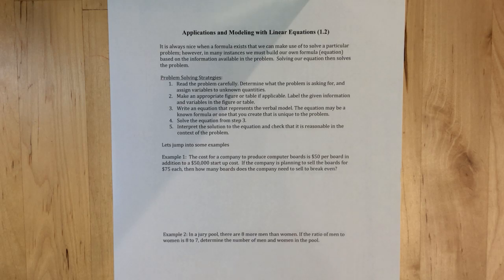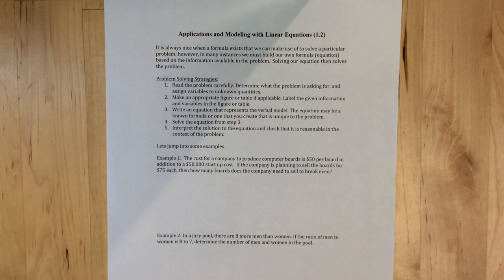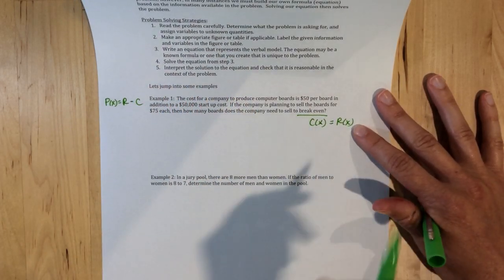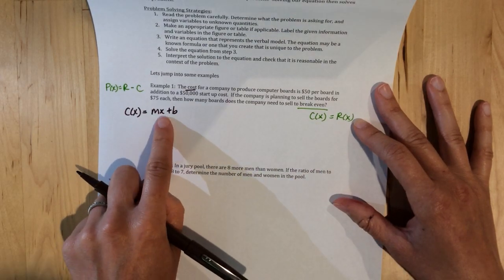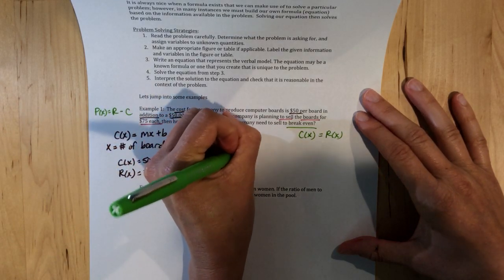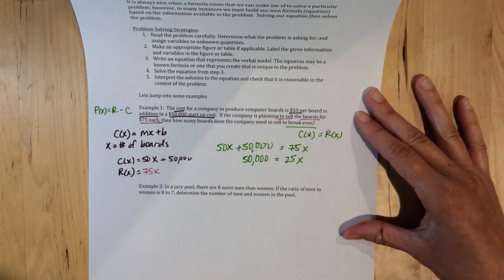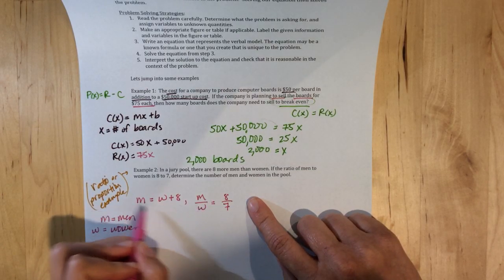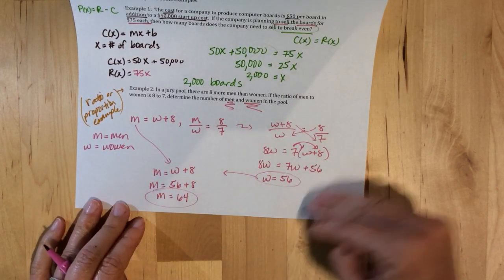1 2a Applications